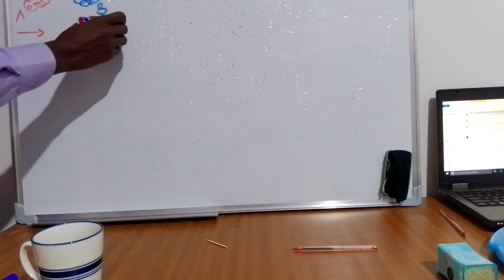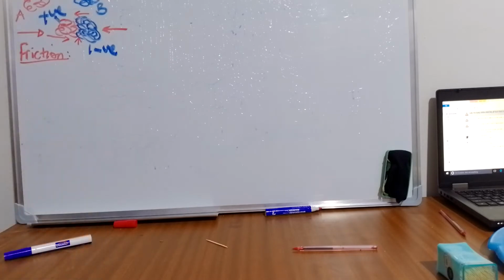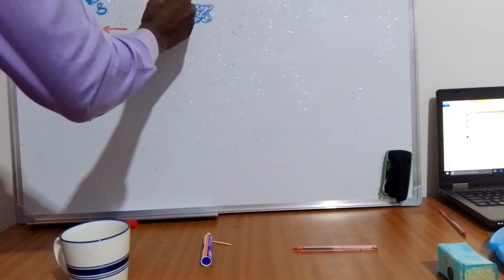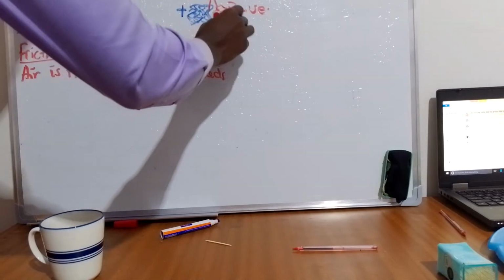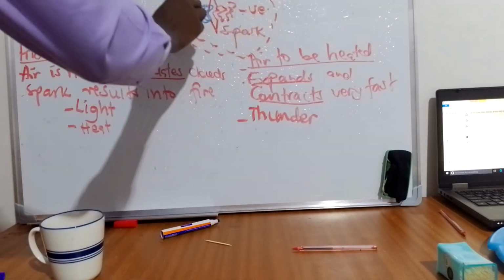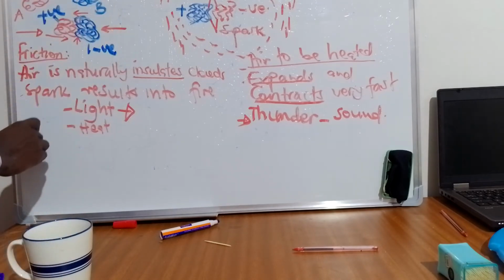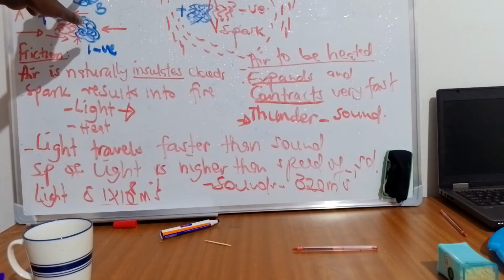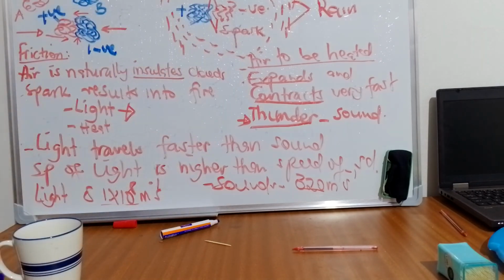How does lightning work